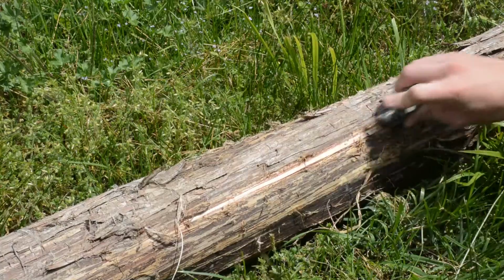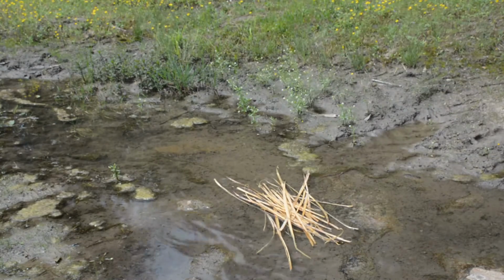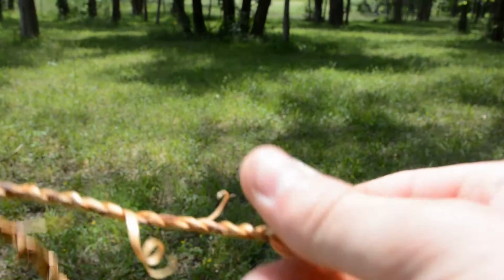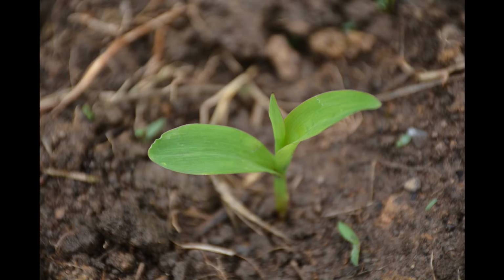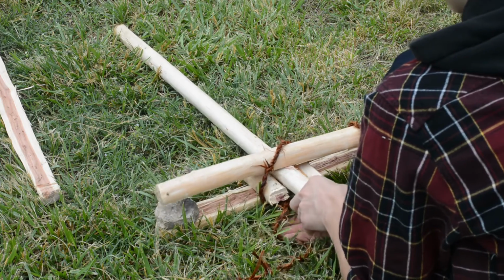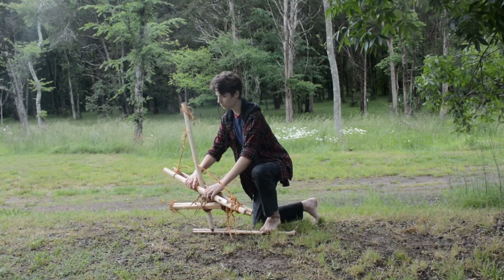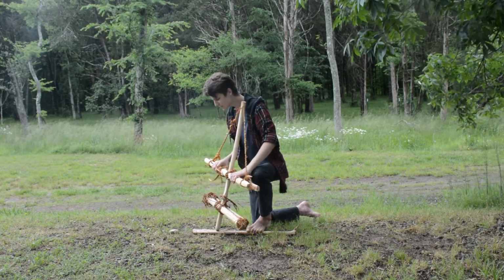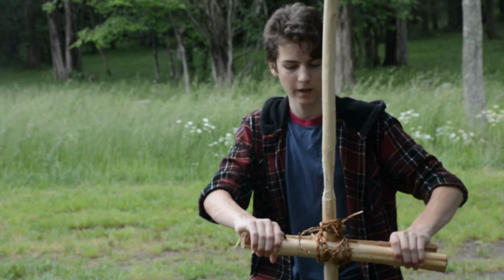Can I Make Fire from SCRATCH?.. again... (Can I Make It Episode 6)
In this episode of Can I Make It, I try to start a fire (again) using only the things I can find in the woodland around me and things I've created in previous episodes!  Watch to see if I am able to or not!

All pictures and sounds are original or legal for use.

and the Wondershare Filmora application itself :)